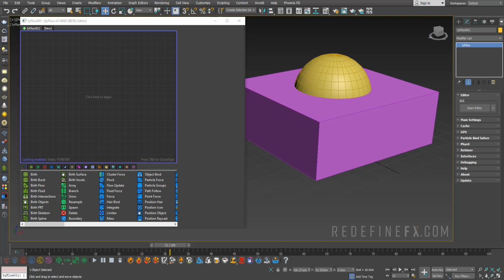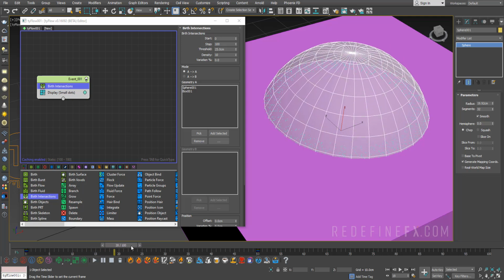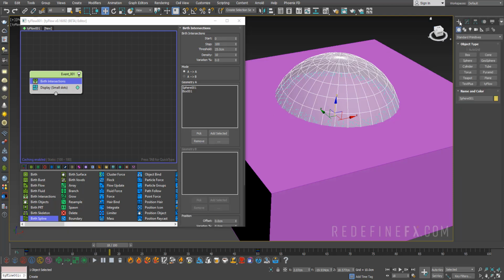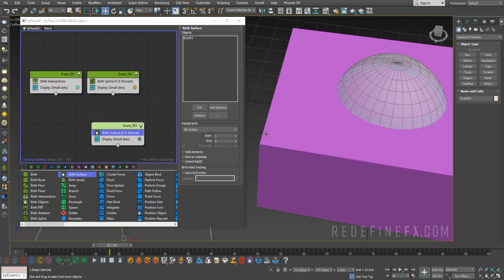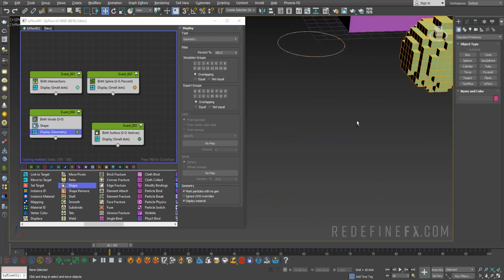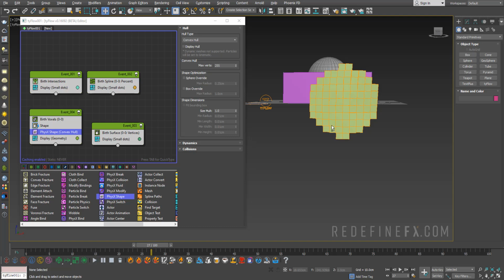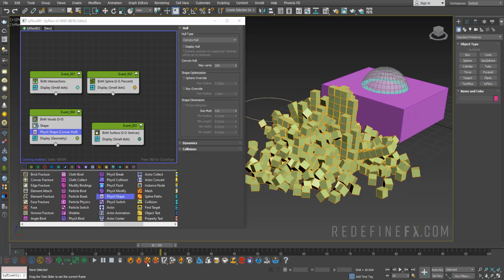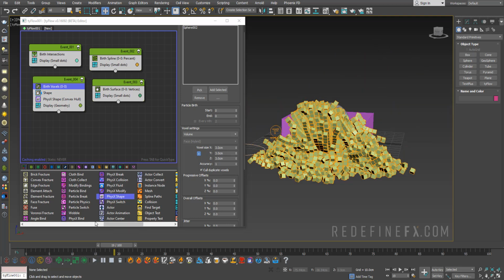03 Birth Intersections and Voxelize